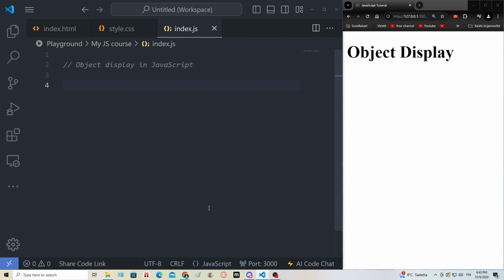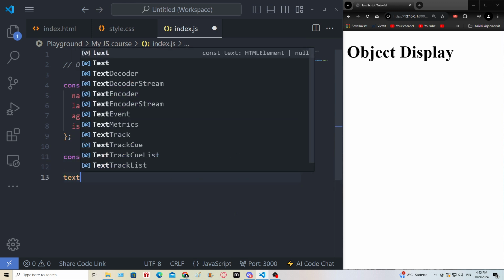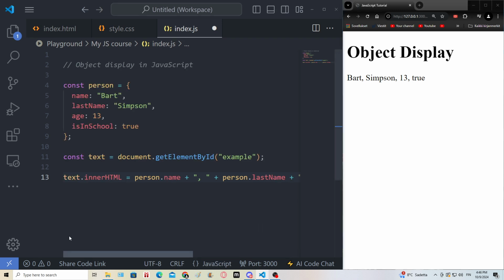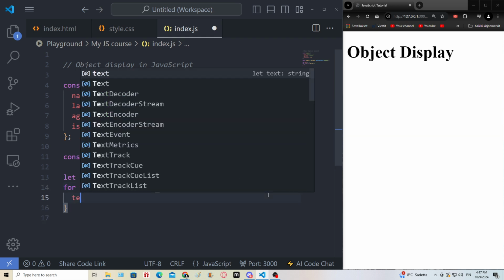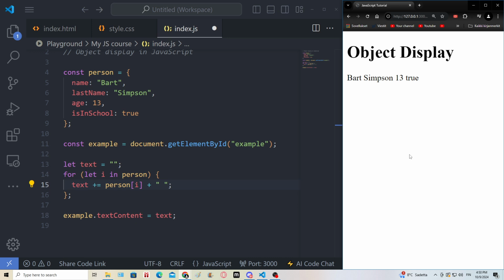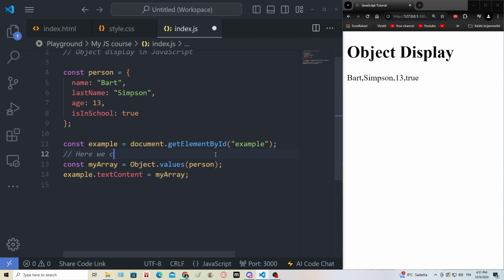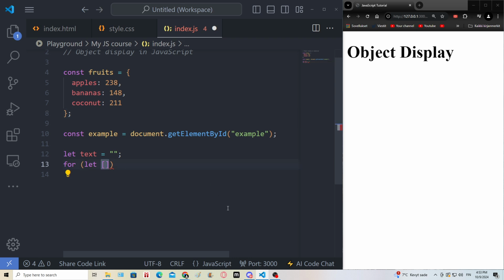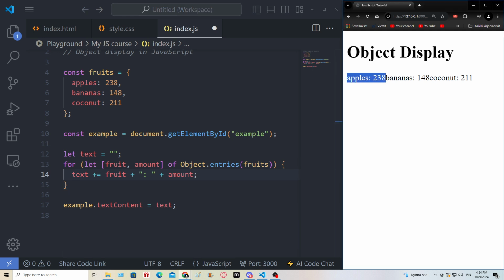How to display Object values in JavaScript? #20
In this episode I show a few more ways to display object values in JavaScript! I hope you were able to learn something new from this one! Happy learning everyone, and have yourselves a wonderful day!